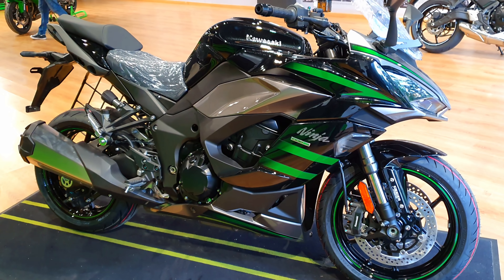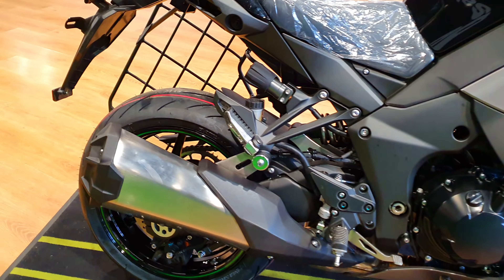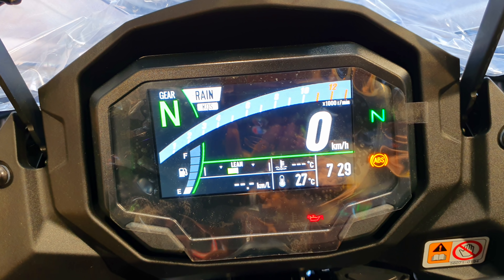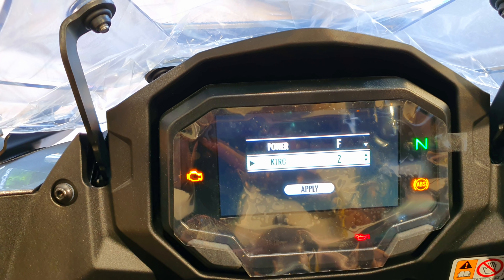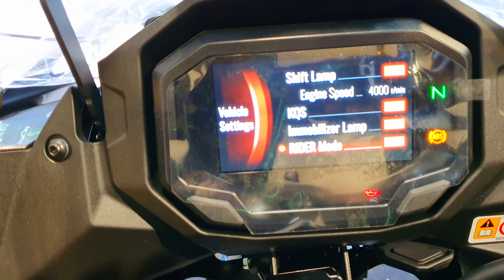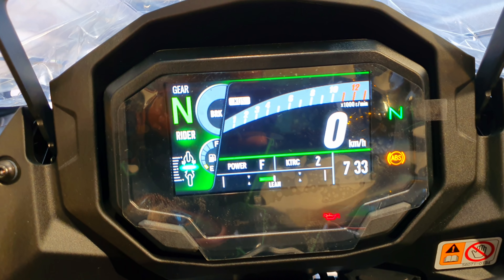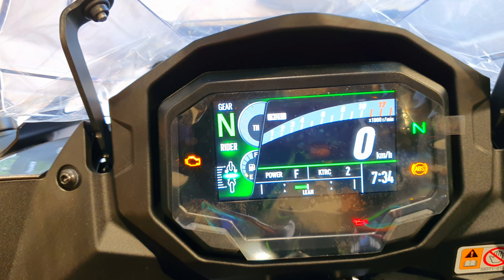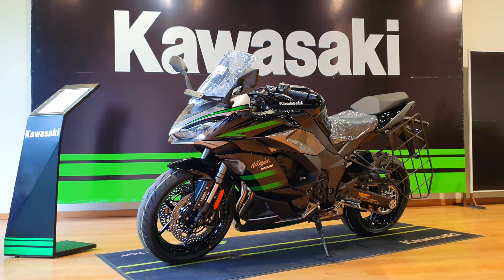2021 Kawasaki Ninja 1000SX Speedo Console Explained 4K Bikes@Dinos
Hi guys, here's a quick video of me explaining the features and running you through the User Interface of the New 4.3 inch Full Color TFT console of the 2021 Kawasaki Ninja 1000SX.
Full Detailed Walkaround Review with Exhaust Sound is Coming Up Next.